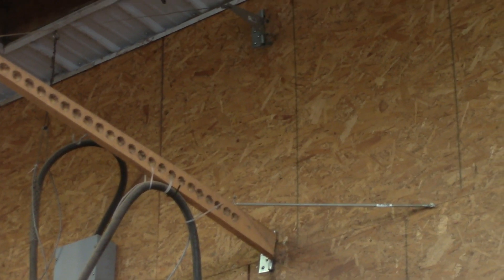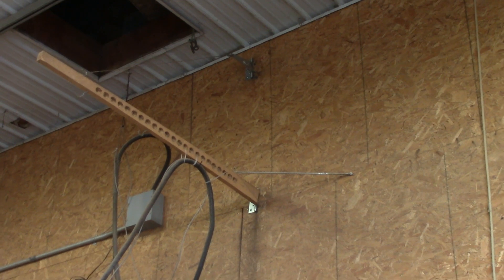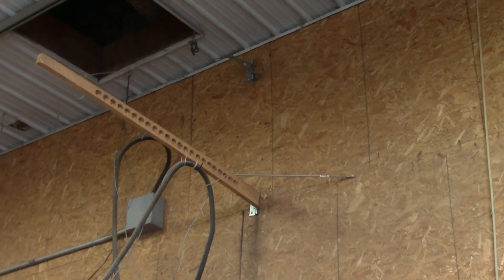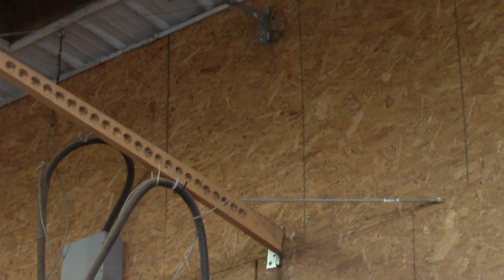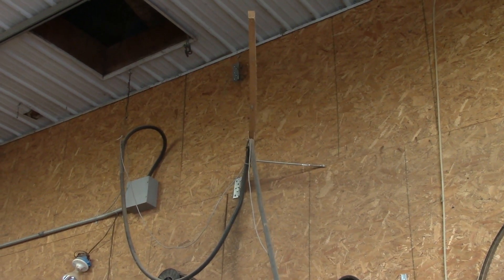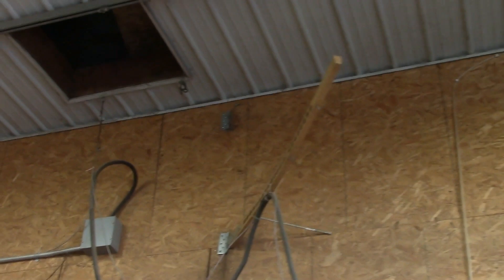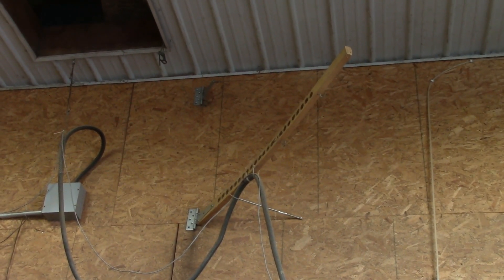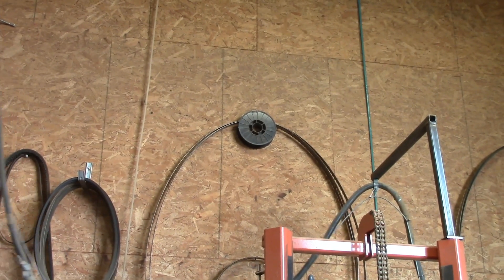Wood-Mizer Electric Sawmill Power Cord Management System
A viewer asked about the swinging arm for our sawmill power cord, so I made this video to explain the how the system works.